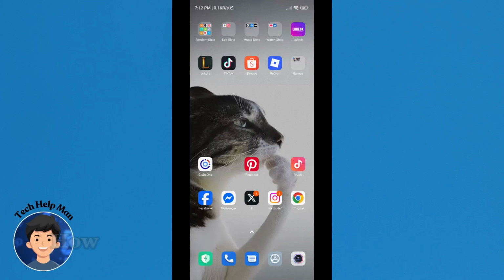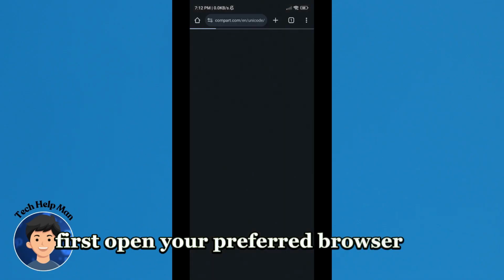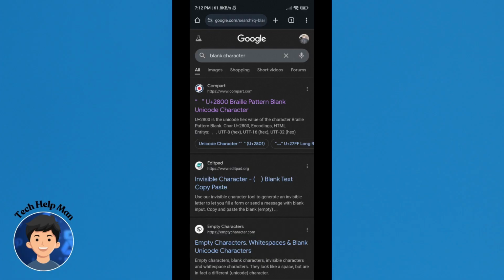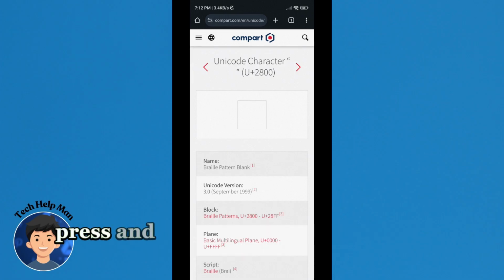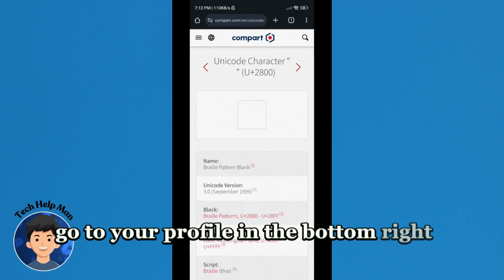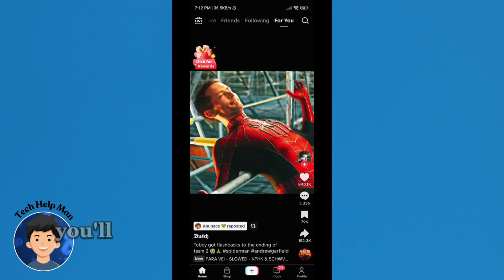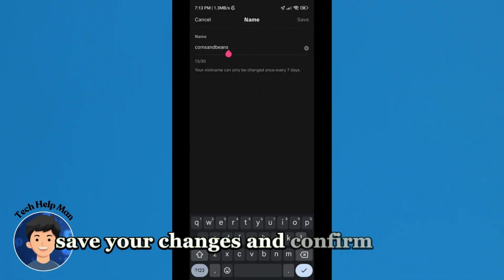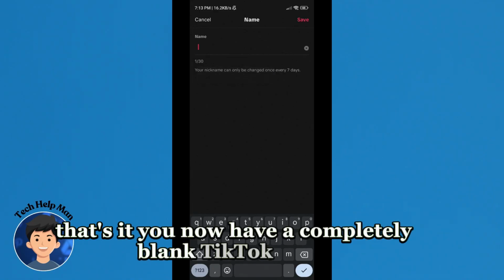✅ How to GET A BLANK NAME ON TIKTOK – FULL UPDATED GUIDE 🚀✨😱✅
Have you ever seen TikTok users with a blank name and wondered how they do it? In this updated guide, I’ll show you step by step how to set an invisible username on TikTok. This trick makes your profile stand out, looks mysterious, and is perfect if you want a clean, unique aesthetic.

How to copy and paste the special blank character

Step-by-step process to set your TikTok name as blank

How to make both your username and display name invisible

Tips to avoid errors when saving your profile changes

How to switch back to a normal username anytime

📌 Why Use a Blank Name on TikTok?

Makes your account look unique and different

Creates a sense of mystery and curiosity

Helps you stand out in crowded comment sections

Works as a fun trick for creative profiles

✅ Final Tips

Always copy the correct invisible character (Unicode space).

If TikTok blocks it, try again on the mobile app instead of desktop.

Keep your login details safe in case you need to revert your username.